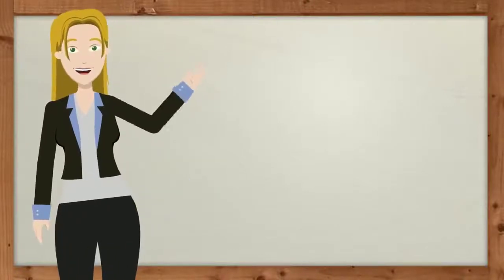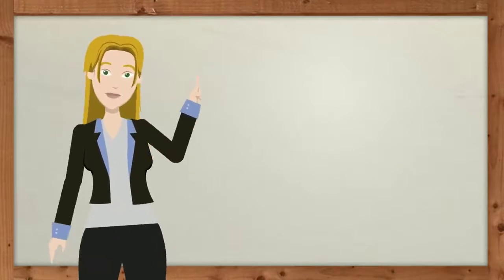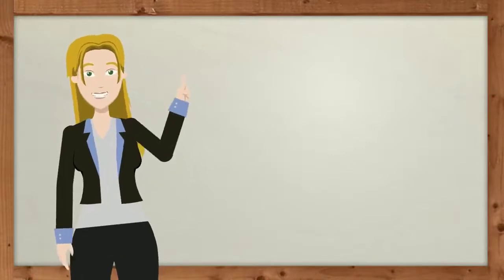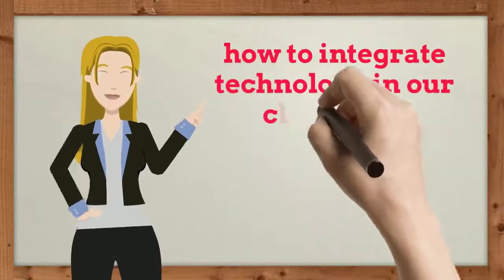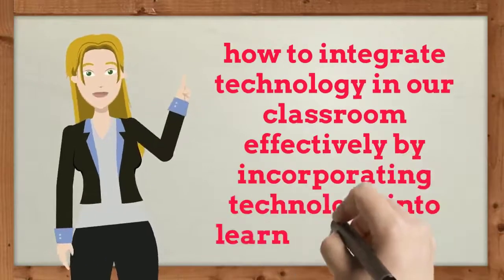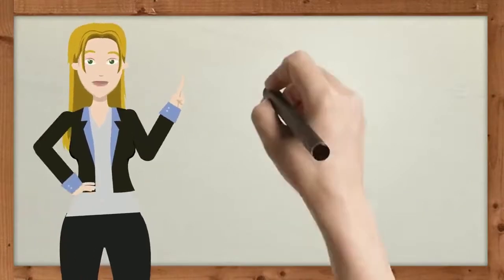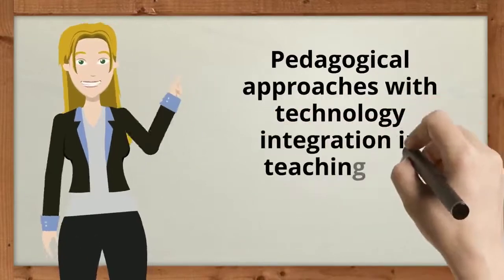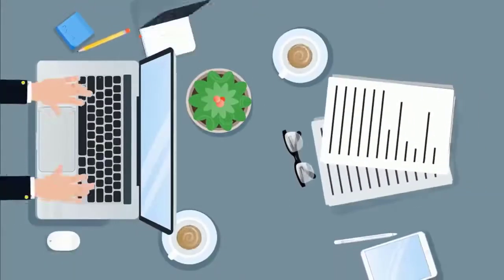Module III: introductory video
Introductory Video of Module III